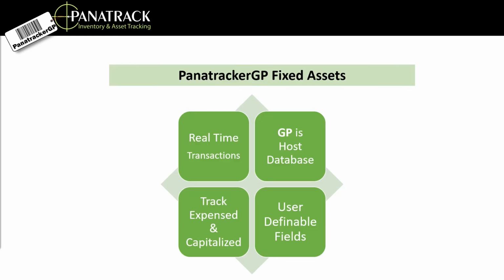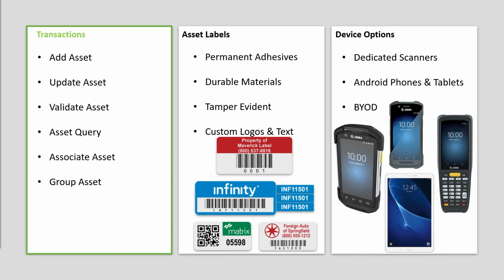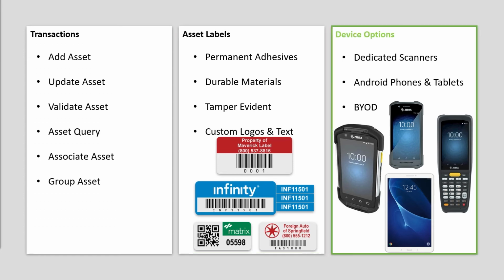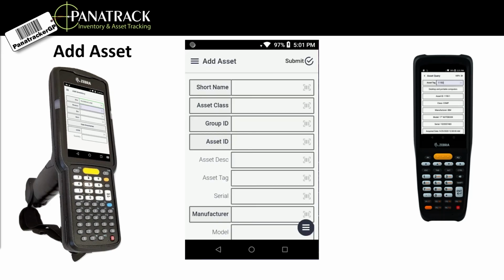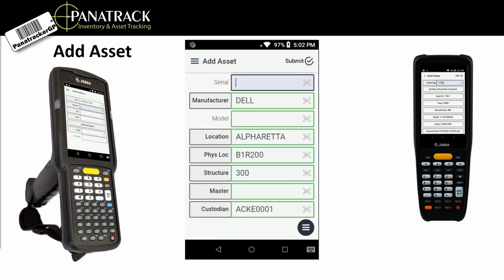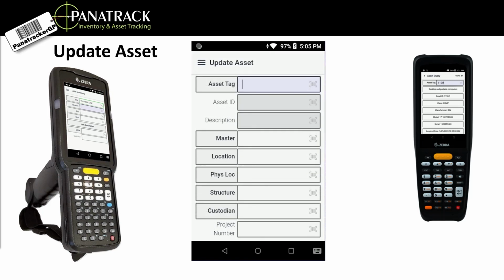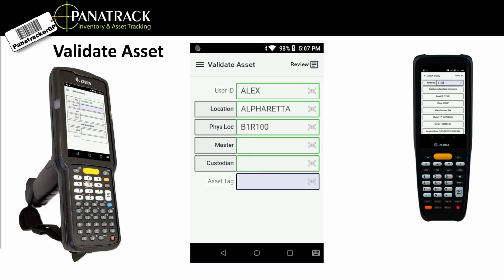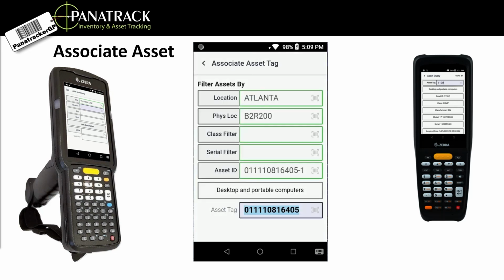PanatrackerGP Fixed Asset Overview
This video provides a brief overview of the PanatrackerGP Fixed Asset Solution for Dynamics GP. Schedule a free product demonstration with Panatrack.